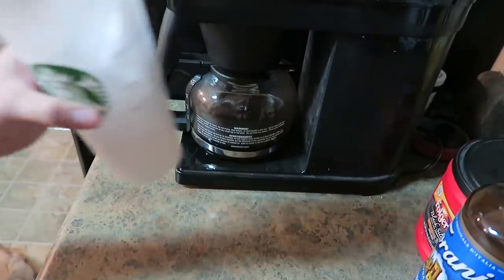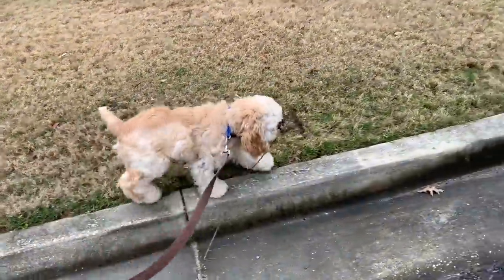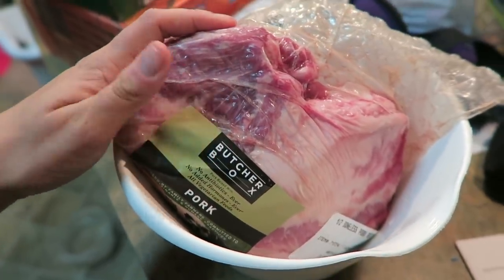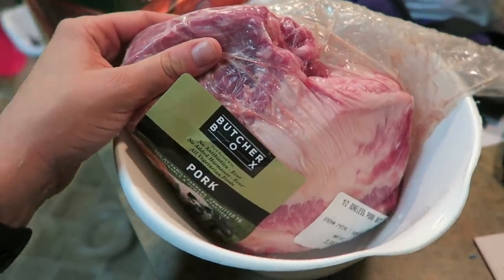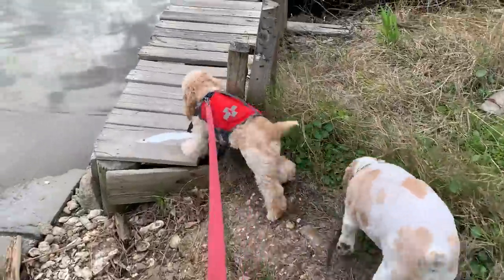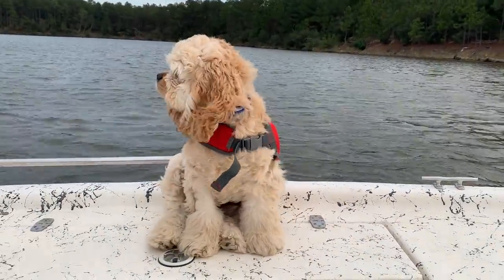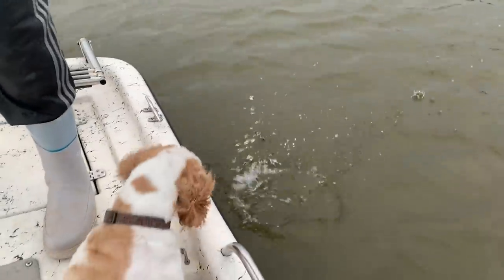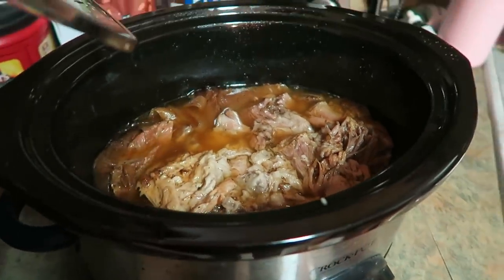The BEST Keto Iced Coffee Ever | Keto What I Eat in a Day | Crock Pot Pork Butt + Mashed Cauliflower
I hope y'all enjoy today's video! :)

3: Cookware
4: Gallon Jug
5: Mascara
6: Air Fryer